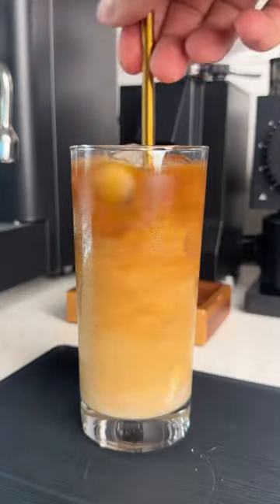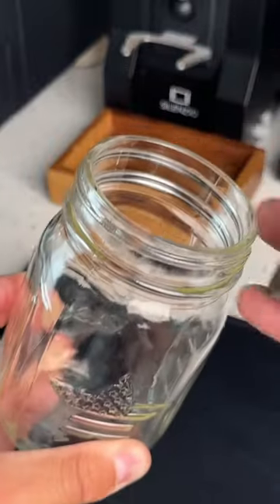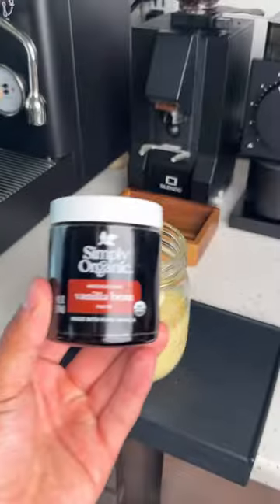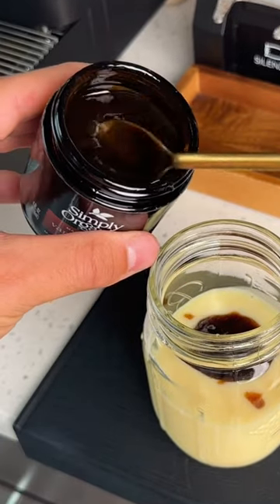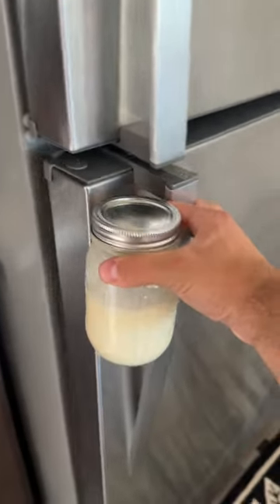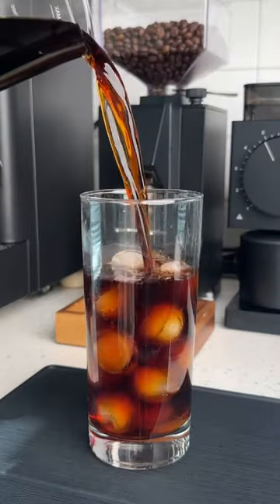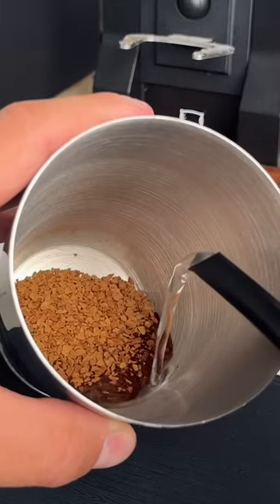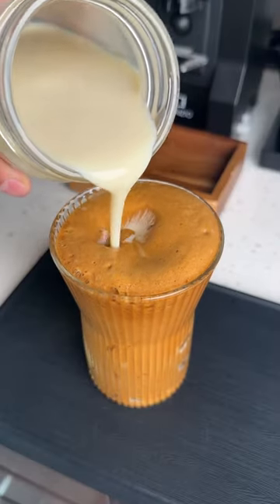How to make homemade coffee creamer